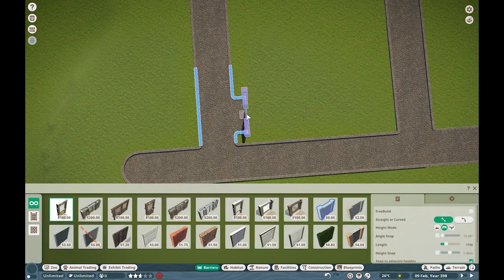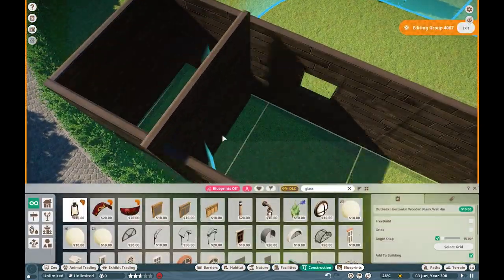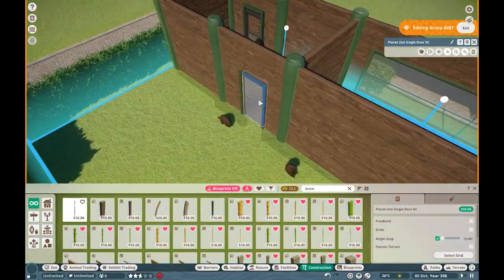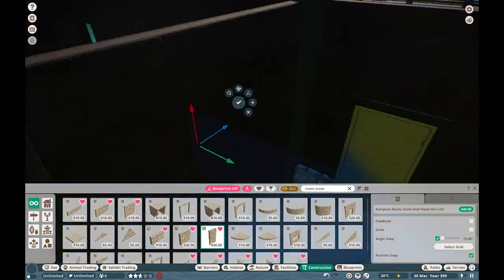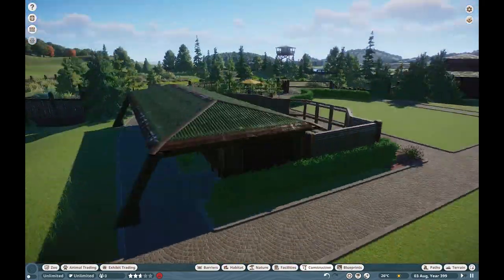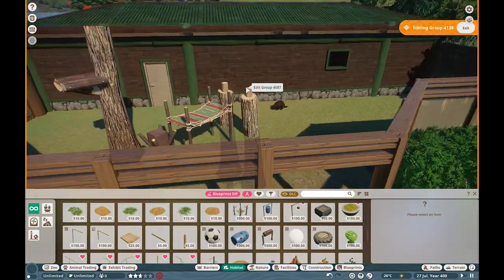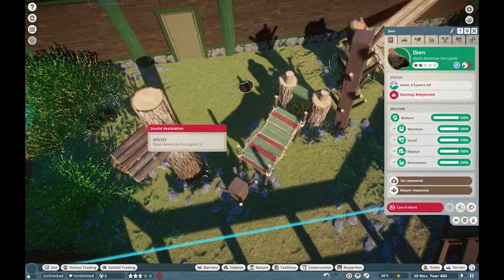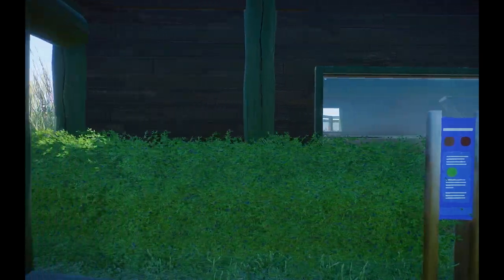Hyperdetailed Porcupine Habitat! - Hope Harbor Zoo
dont be a prickly porcupine!